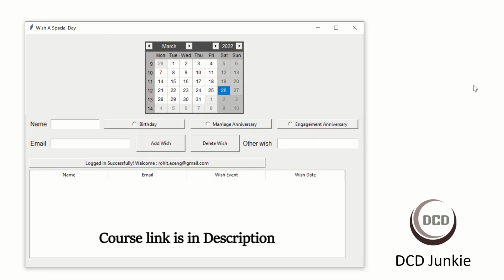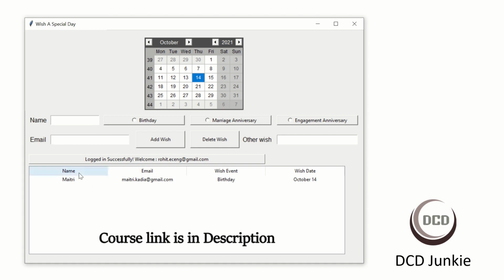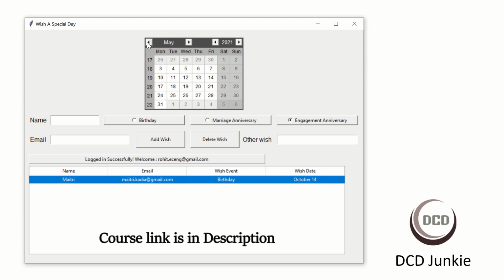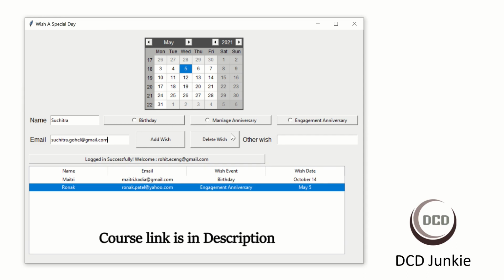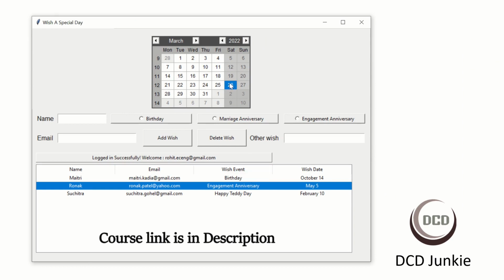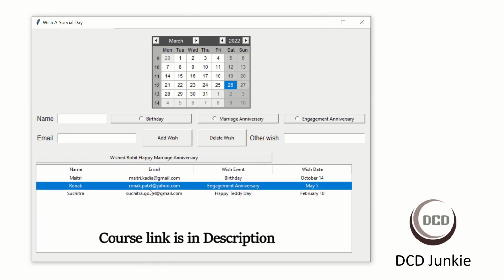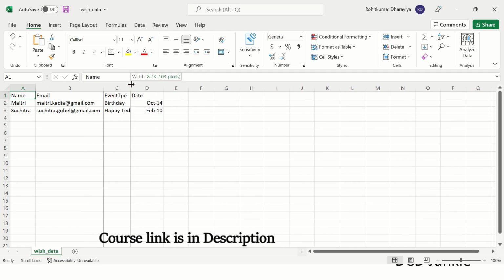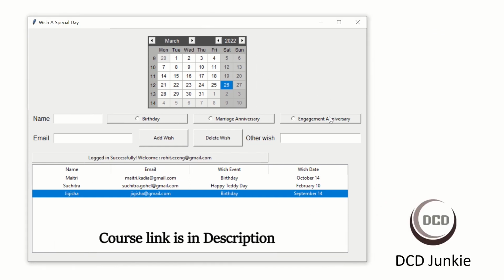Wish a Special day to a Special one without Fail